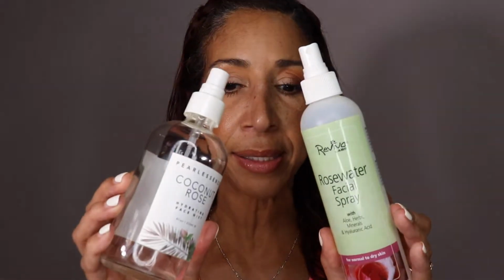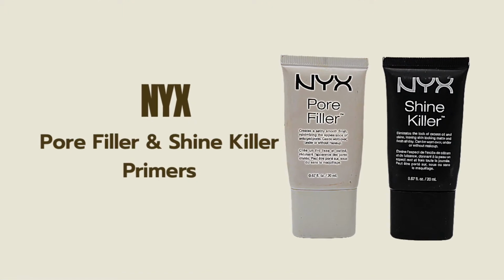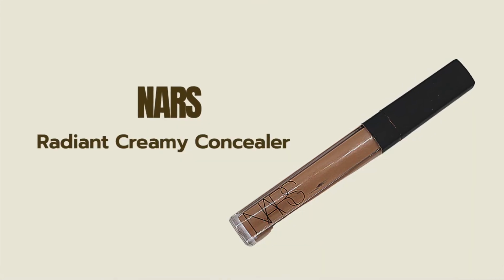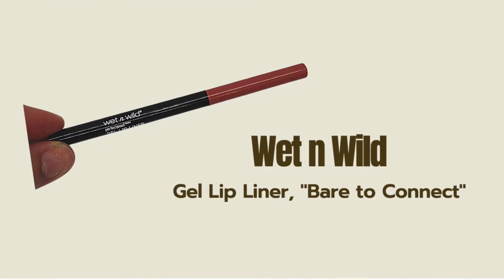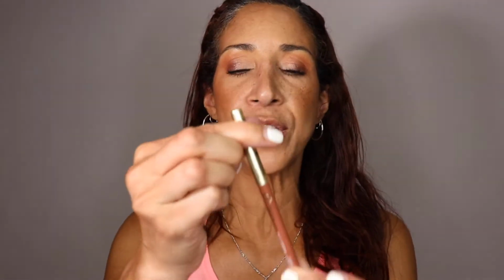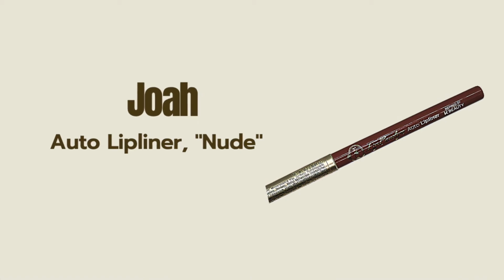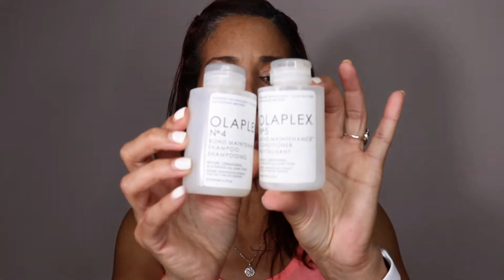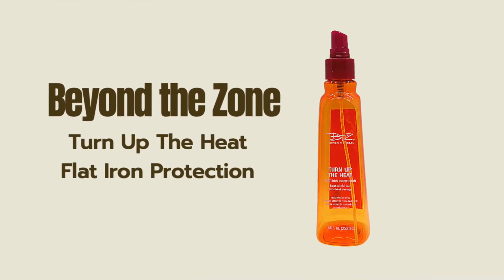Empty MAKEUP & HAIR Product REVIEWS (Part 3) Products I've Used Up - Here's what I think....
Empty MAKEUP & HAIR Product REVIEWS (Part 3) Products I've Used Up - Here's what I think. Beauty Products Empties
This is my 3rd empties video (Part 1 and 2 are linked below).  This video covers a TON of makeup and hair products. I give you my honest reviews on these; my thoughts and my own personal opinion.   Would I repurchase them? Where they worth the money?  Get all the deets!

My age: 56
Skin Type:  Dry
Camera I Use: Canon 7TDi
Lighting:  Ring light and natural lighting sometimes

PRODUCTS MENTIONED:
⭐ SETTING SPRAYS
- Urban Decay Rebound Collagen Infused Prep & Priming Spray
- Catrice Prime & Fine Multitalent Fixing Spray
- Reviva Rose Water Facial Spray
- Pearlessence Coconut Rose Hydrating Face Mist
⭐PRIMERS
- NYX Pore Filler & Shine Killer
- Revlon Photoready Pore Reducing Primer
- Benefit The Porefessional Pore Primer
- Cover FX Blurring Primer
⭐CONCEALERS
- First Aid Beauty Bendy Avocado Concealer,
- Nars Radiant Creamy Concealer
⭐LIP PRODUCTS
- Wet N Wild Gel Lip Liner, "Bare to Connect"
- Joah Auto Lip Liner, "Nude"
- Smashbox Be Legendary Lipstick
⭐BROW PRODUCTS, EYE PRIMERS & MASCARAS
- NYX Tinted Brow Mascara, "Brunette"
- Benefit Lash Domination Mascara
- Smashbox Indecent Exposure Mascara
⭐ HAIR PRODUCTS
- Olaplex No.4 & 5 Bond Maintenance Shampoo & Conditioner
- Beyond the Zone Turn Up the Heat Flat Iron Protection
- L'Oreal Magic Root Cover Up
- Moroccan Oil Treatment
- JAS Emergiscalp Leave-In Treatment Hair Loss Prevention

SAVE MONEY on Makeup and Skincare by using Cash Back Apps such as Rakuten, Befrugal and TopCash Back.  The links are listed below.

This video is not intended to provide diagnosis or medical advice.  I'm not a skincare professional, I'm simply a skincare enthusiast who LOVES trying out new products and sharing my finds, as well as what I continue to learn about skincare, with you.  This video is intented for informational and entertainment purposes only.  It is recommended that if you are experiencing any serious concerns with your skin, you consult a dermatologist for determine the best possible regimen for you.